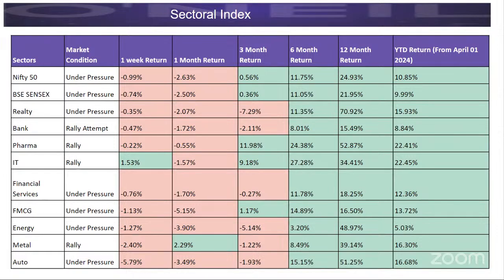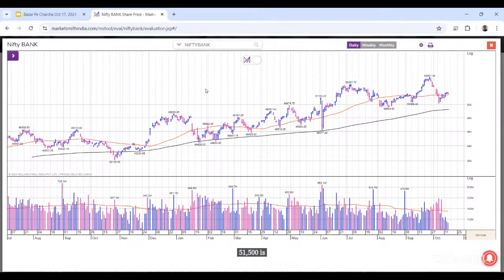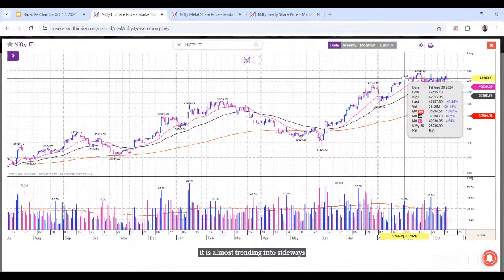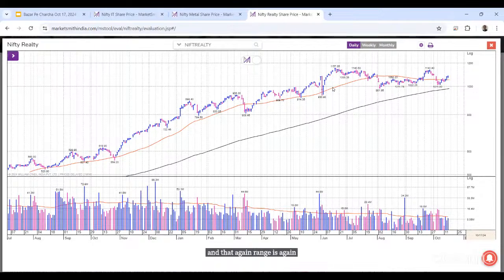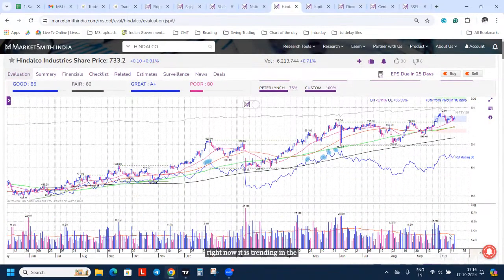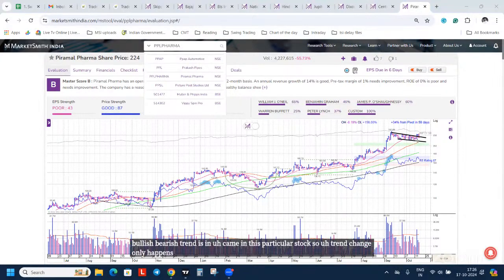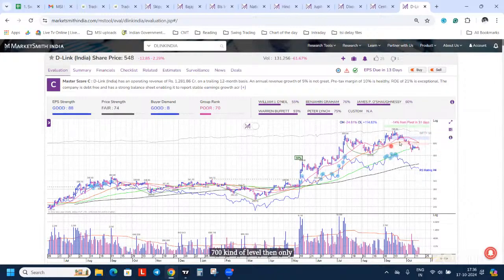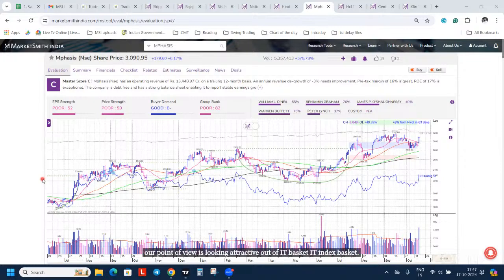Bazaar Pe Charcha with Team TraderSmith | Oct 17, 2024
In this episode of Bazaar Pe Charcha, the TraderSmith team analyses India CNX Nifty, Nifty Bank, Nifty Auto, Nifty FMCG, Nifty Pharma, Nifty Energy, Nifty IT, Nifty Metal, and Nifty Realty. Catch this episode for a detailed analysis of Zen Technologies, Elecon Engineering, ICICI Bank, Skipper, Bajaj Finserv, BLS International, National Aluminium, Hindalco Industries, Jupiter Wagons, Dixon Technologies, CDSL, BSEL Algo Ltd, BSE, Emudhra, Zaggle Prepaid Ocean Services, Piramal Pharma, Tips Music, Global Health, UNO Minda, Infosys, Jupiter Wagons, Bajaj Finance, Bajaj Housing Finance, DLink, HDFC Bank, IDFC First Bank, Canara Bank, Samvarshana Motherson International, Ujjivan Small Finance Bank, Inox Wind, Fortis Healthcare, Krishna Institute of Medical Sciences, KFin Technologies, Mphasis, and much more.